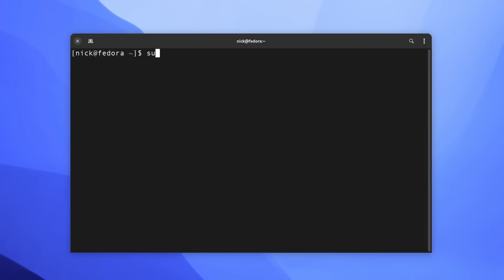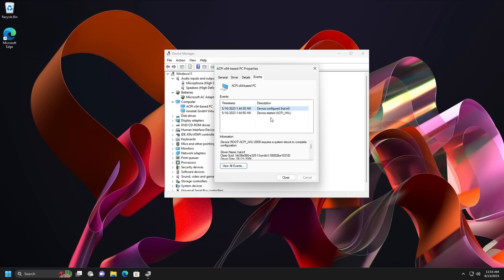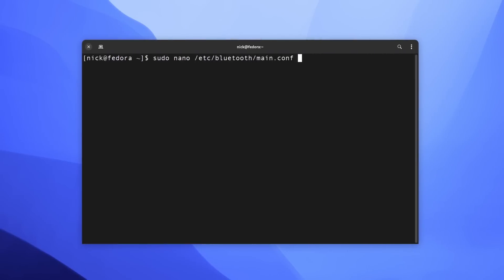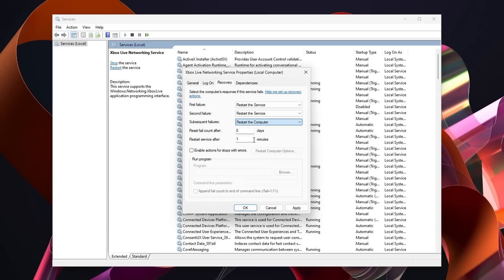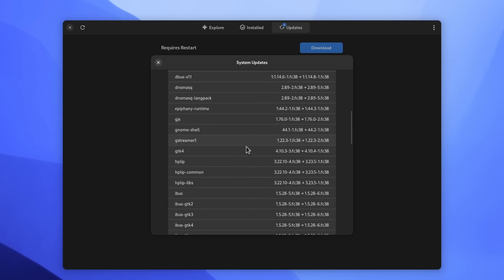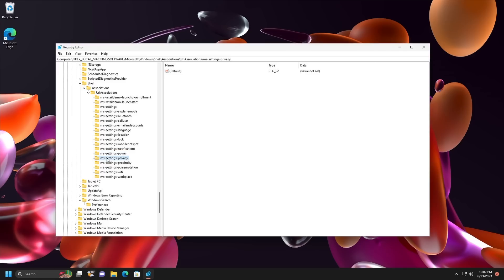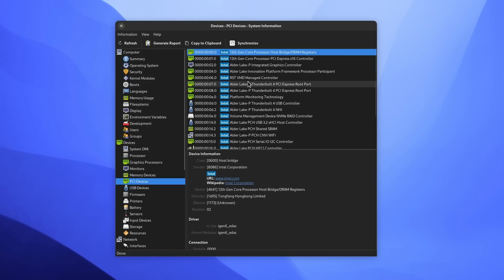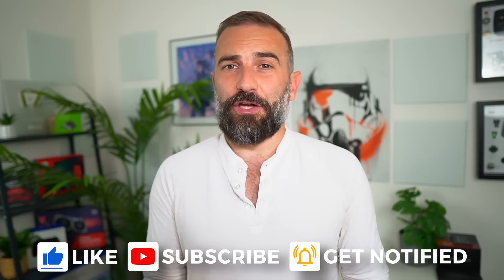LINUX vs WINDOWS: the graphical gap is still there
00:00 Intro
00:42 Sponsor: Take back control of your internet connection
01:39 Managing Devices
04:20 Managing Services
06:15 Firewall Configuration
07:18 Device Security
08:41 Backup and Versioning
09:45 Advanced Configuration
11:15 Command line: not enough
12:53 Sponsor: Get a PC that runs Linux perfectly
13:55 Support the channel

Device manager lets you see all the components of your PC, and the devices plugged into it. It lets you check for drivers, fix various problems, set some options, and view some logs related to your devices.

On Linux, this thing has no equivalent. We do have a third party app called HardInfo, but it's not an actionable application. In KDE, you have the same thing, with the Info Center.

Device manager is an important tool on Windows, and it would have a LOT of uses on Linux as well. I wish we had something like that.

Linux runs services in the background, for printing, bluetooth, network, virtualization, the graphical server or compositor, and a lot more things, generally managed by systemd on most distros.

And almost no Linux desktop has a complete graphical user interface to manage these services, turn them on or off, enable one at startup or not, or view logs related to this service.

On GNOME, you have an extension called systemd-manager, but no way to configure them, or select options, or enable autostart. On KDE, you have a services page in the settings, but you can basically just start and stop them, no other action is available.

As far as I know, only OpenSUSE has a decent services manager, that is baked into YAST, their configuration tool.

On Windows, the services app might look like it's 20 years old, which it probably is, but it lets you start and stop services, select if you want to start them manually, or at boot, or completely disable them, and it lets you set policies for various services failures, like restarting the computer, restarting the service, or opening another program.

Another thing that is not entirely available in our desktop environments is a graphical tool to configure the firewall, and general system security.

KDE has a config module in their settings, so that's handled. And yet again, OpenSUSE has a firewall config tool in Yast, which works really well.

For GNOME, there are third party tools you can install, depending on the firewall the distro uses, like firewall-config for firewalld, but these are rarely provided by default.

Linux desktops also don't really have an equivalent to the Windows "security center". GNOME has the basics of such an implementation, with their device security page, but it's not actionable.

Anyway, we could add here some information depending on certain libraries, apps, and kernels we use, if vulnerabilities have been detected, we could have access to the firewall settings, apps that have incorrect permission...

And then we have backups. A lot of distros ships with a third party backup tool, like Déja Dup, or Timeshift, but they generally only ship one or the other. We sort of need a complete solution that works ideally for both.

What I'd want is to right click on a file in my file manager, and have a "versions" menu item. What I'd like is a system settings option, native to the desktop environment, that lets me configure a backup, and restore it.

The windows registry is a horrible, horrible thing. It's illegible, it's super messy, modifications can result in a horrendously broken system, and generally it's better left alone.
But it does surface a LOT of options for applications and the system. And not all Linux desktops have an equivalent.

GNOME has dconf, which has a lot of various settings you can tweak. KDE doesn't have that.
Yast has a bunch of additional configurations available graphically.